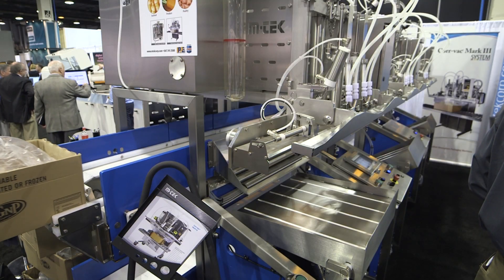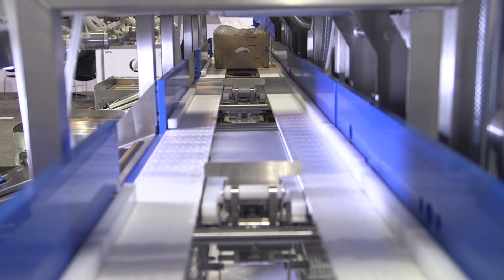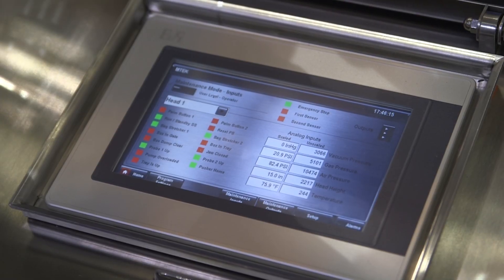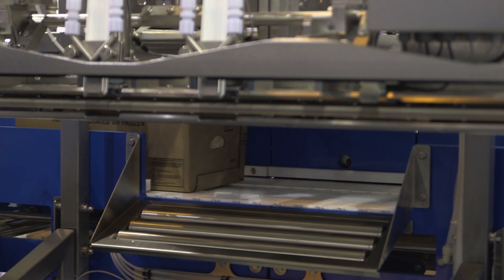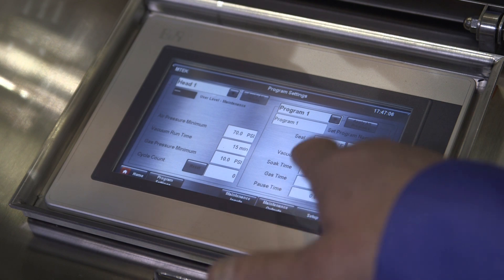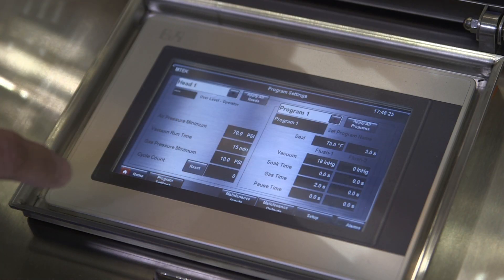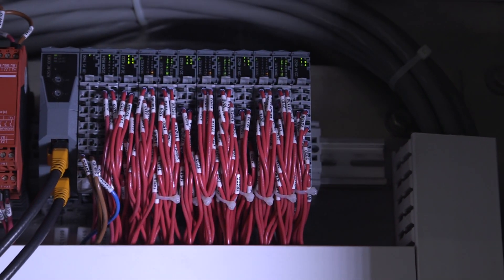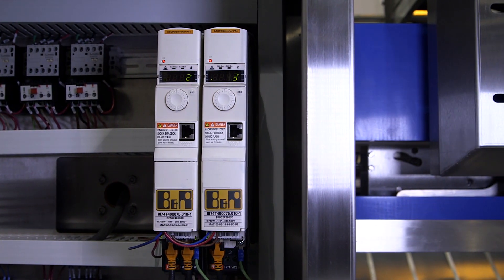Automated by B&R -- M-Tek @ Pack Expo 2014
The manufacturer of food processing packaging equipment, M-Tek, Inc., delivers efficient solutions for hygienic environments.  Its latest packaging system, the Corr-Vac Mark-III HSP enables one operator to run three machines, with a B&R Power Panel 500 at the head of its control system.